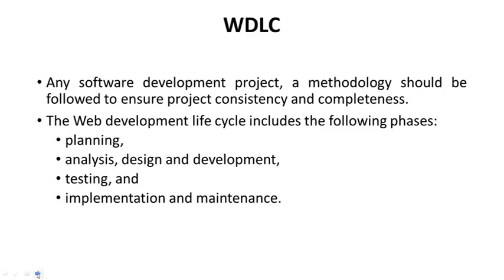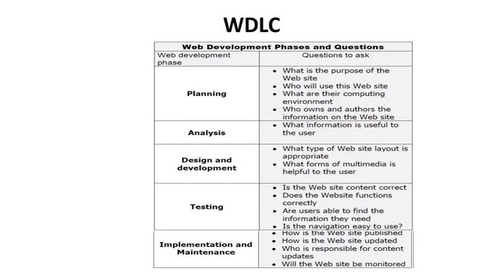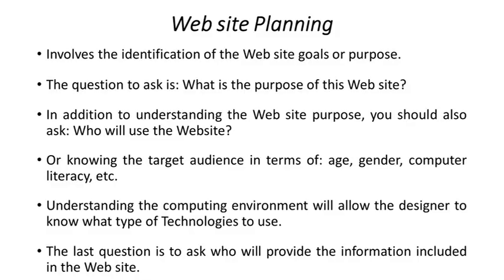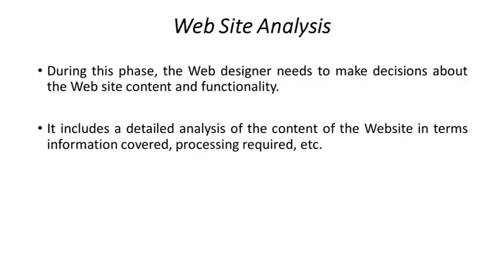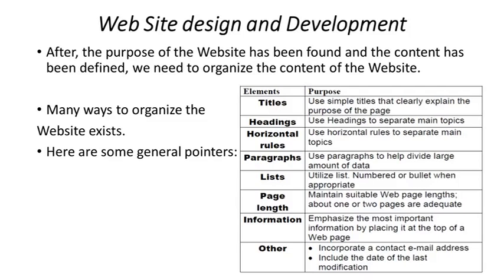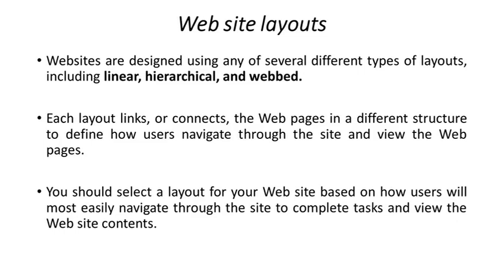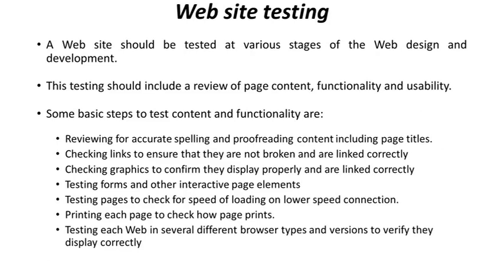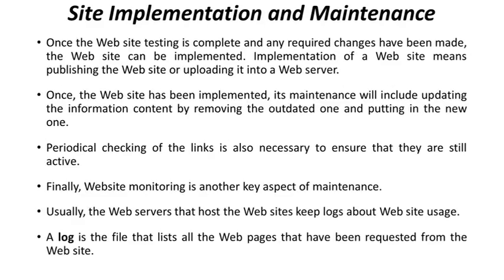Chapter 5 Web Development Life Cycle